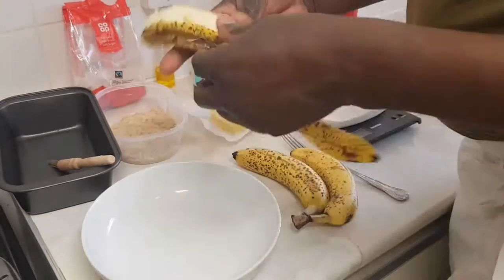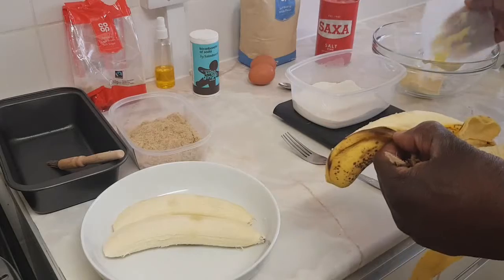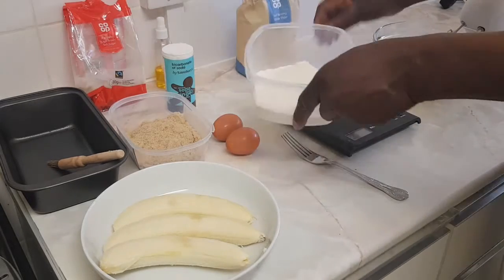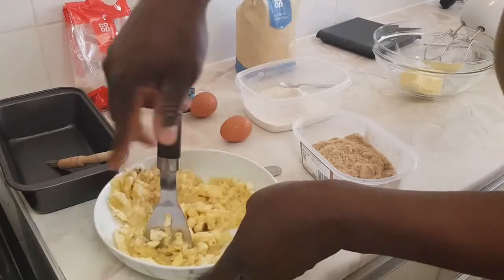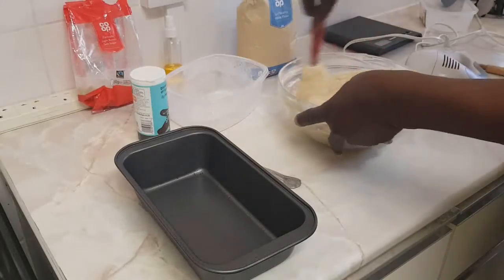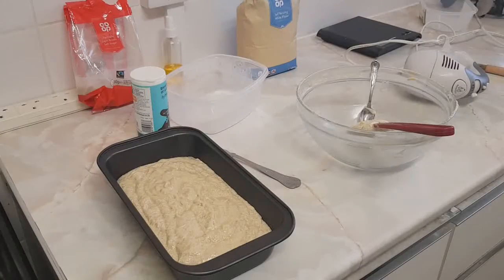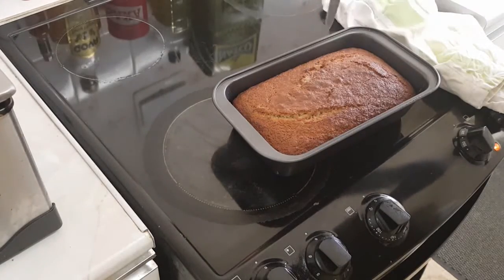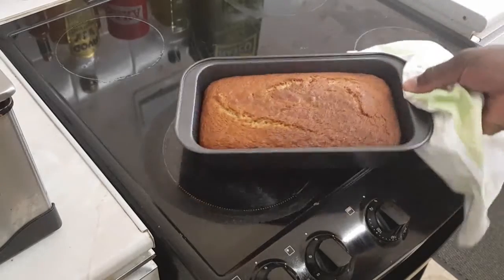Banana Bread / Cake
How To Make Banana Bread / Cake